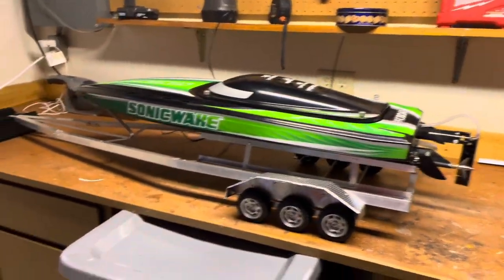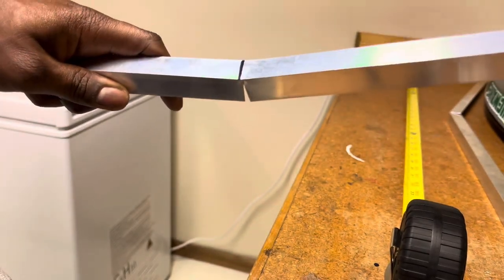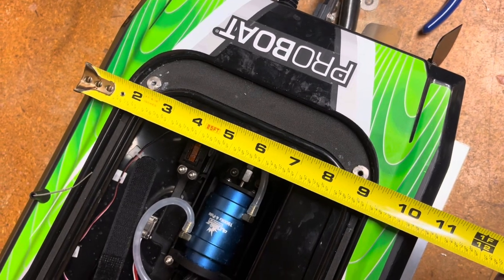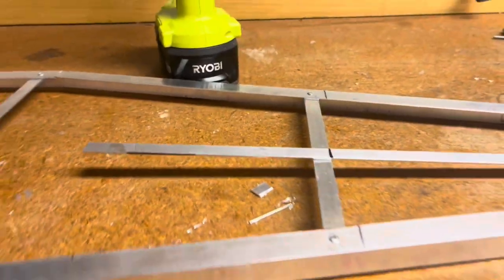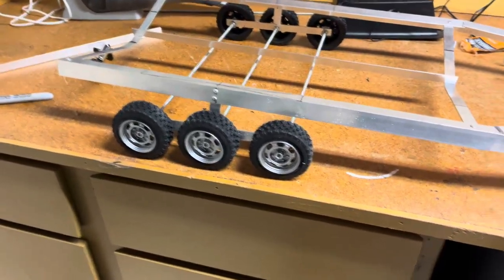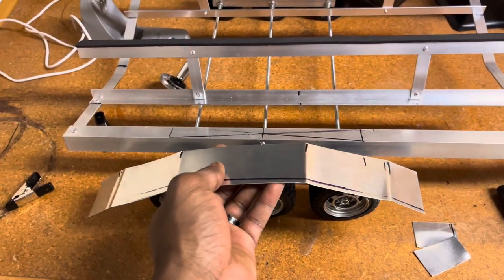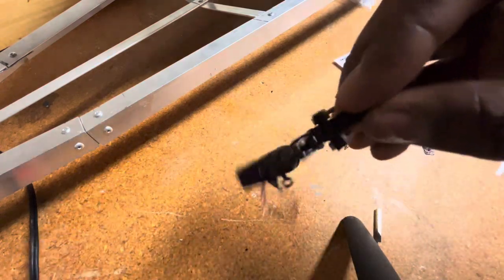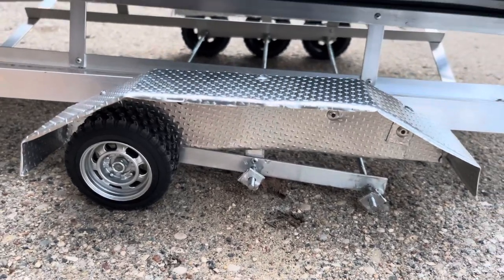Building A Triple Axle RC Boat Trailer From Scratch (CHEAPER THAN BUYING)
This took me longer than I’d like to admit lol. Hopefully this helps you out with your build! Launch and recovery video coming soon! Build Sheet below.

Shoutout to @soflorclife6970

Materials
Home Depot
- Angle Aluminum - 3/4 in x 96 in 1/20 in Thickness
- Flat Bar Aluminum - 1/2 in x 36 in 1/16 in Thickness
- Aluminum Sheet/Sheet Metal - 6 in x 18 in 0.025 in Thickness
- Threaded Rod -  #8-32 x 36 in
- #8 Machine Hex Nuts
- #8 Lock Nuts
- Flat Washers (Optional)

eBay
- Wheels - Diameter 68/52mm (With/Without Tires) Width 26mm Mount 12mm Hex (any 1/10 scale rally car/offroad car wheels will most likely be fine)
- Foam Tape - 15mm x 5mm 3mm Thickness

Harbor Freight
- Rivets - used mostly 3/32 in and 1/8 in, some 5/32
- Epoxy (any is fine, I used Platic Weld)

Tools (Some are optional - all can be found at Harbor Freight)
- Drill
- Drill bits (3/32 in, 1/8 in, 5/32 in or whatever size your rivets are)
- Hand Riveter
- 7 in Diagonal Cutters
- Rotary tool
- 8 in Flat File
- Measuring Tape
- Mini Spring Clamp Set
- Clamp

Hopefully I'm not missing anything. If you have any questions, ask away in the comment section!